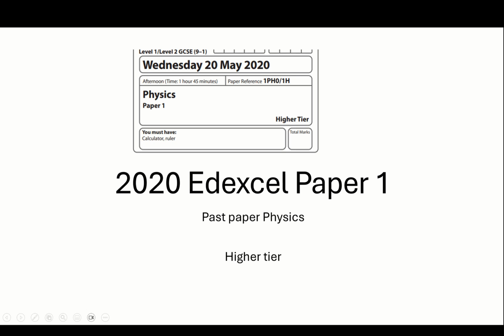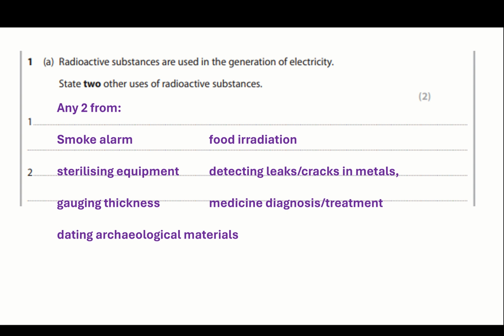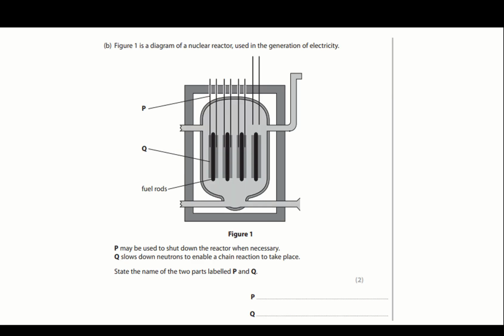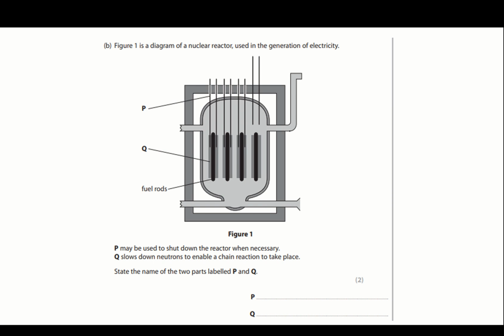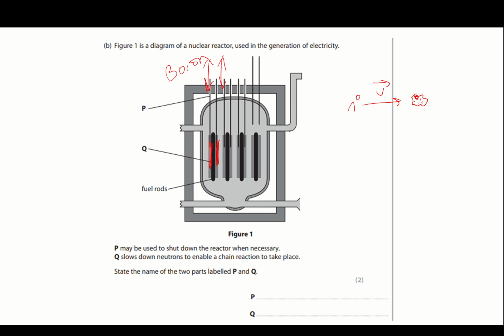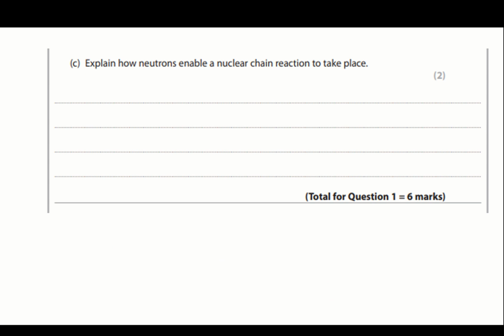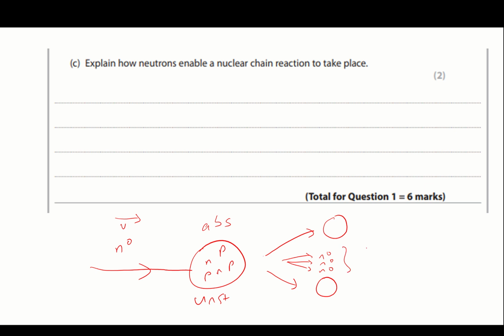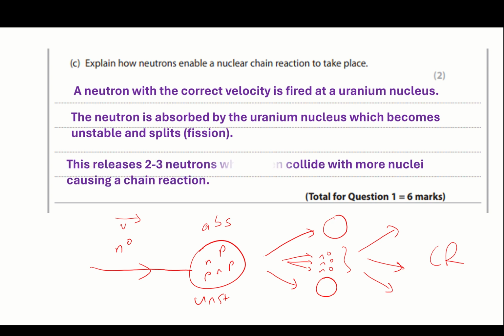Edexcel 2020 P1 Q1 HT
Edexcel Physics 2020 Paper 1 Higher tier Q1 - Nuclear fission